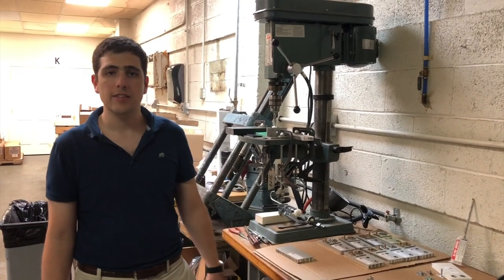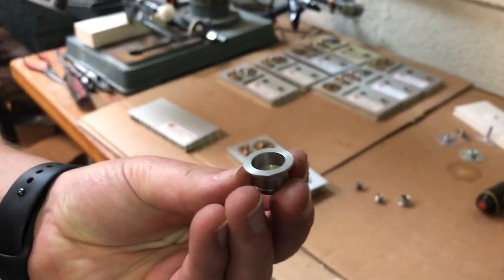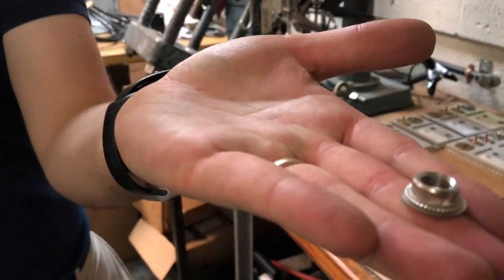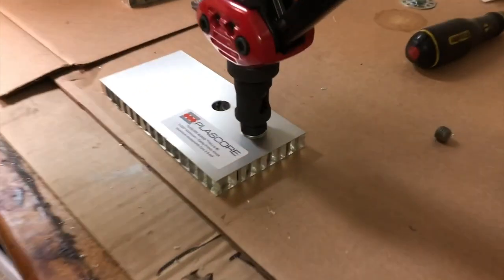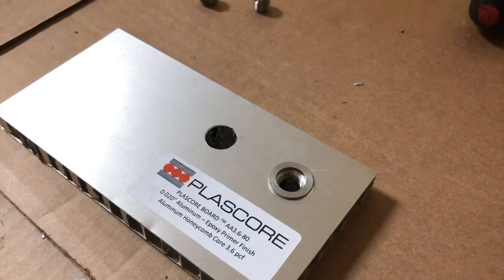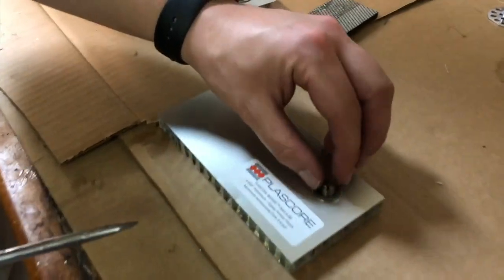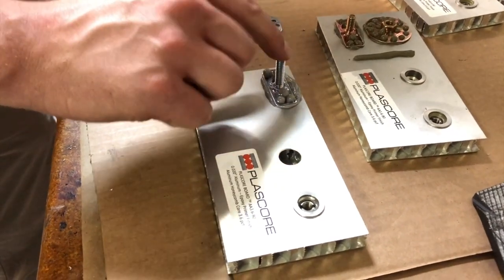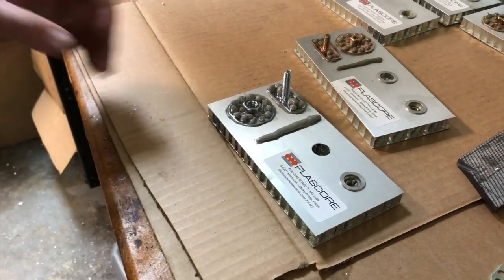Assembly Solutions for Honeycomb Composite Panels: Surface Mounted Fasteners and Deform-nut Inserts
Deform-Nut® is a threaded insert system that combines mechanical anchoring and structural adhesive to provide strong load-bearing threads in sandwich panel materials (with a honeycomb or composite internal structure). Expensive or complex solutions such as resin potting or bonding of bushes and tie rods can be avoided. Furthermore, Deform-Nut allows you to use the same type of product in a wide range of sandwich panel materials and thicknesses, is easy and quick to install and doesn't require any further processes or finishing after installation. Deform-Nut can be used in any composite material panel, resins, carbon fibre, light alloy, and more.

Available Today at Chemical Concepts!